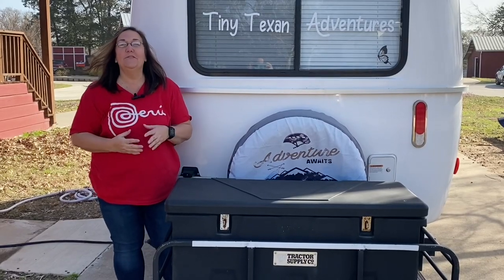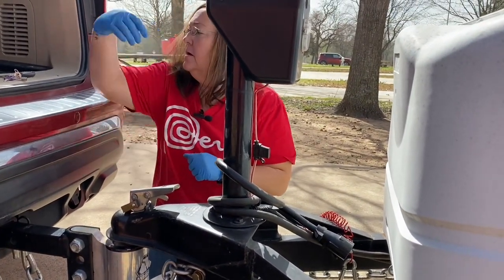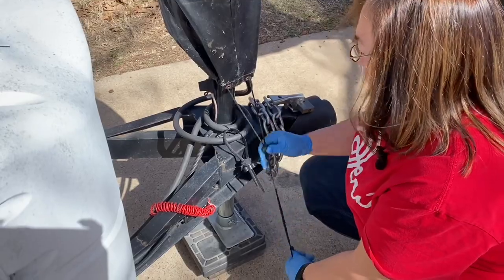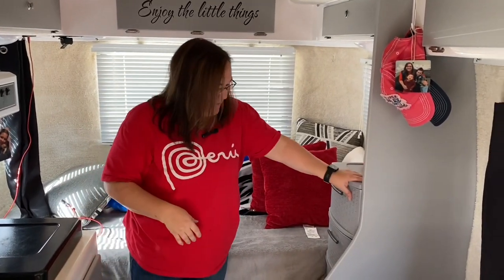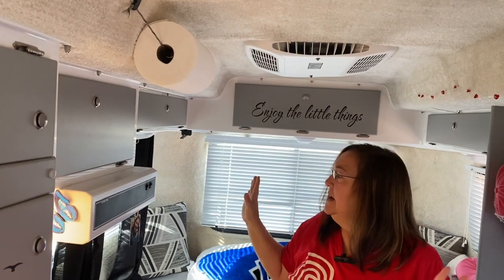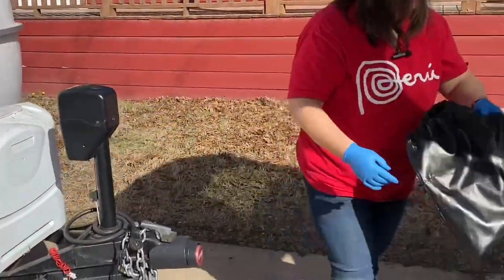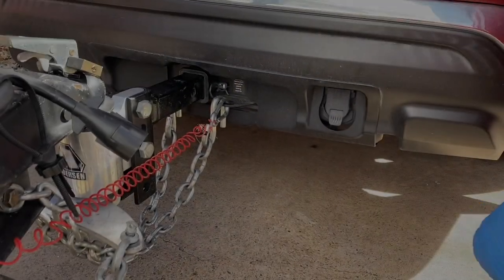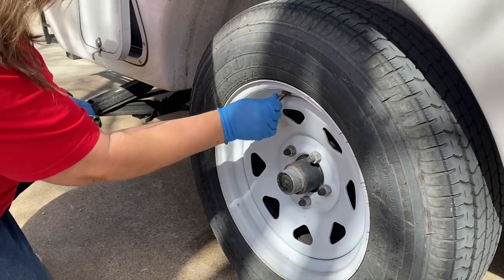Casita Connecting & Unhooking - The Basics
This complete set up and unhook video for my Casita is for those asking for the basics.

Rubber wheel chocks
Master lock
Camco Flex Pads
Proven Trailer Lock
Camco Quick Hose Connect
Camco Rhino Flex Sewer Hose Kit
Eva-Dry Renewable Dehumidifier
Camco Sewer Hose Support
Camco Water Filter (not pictured but mentioned in comments)

Elixir Strings 80/20 Strings